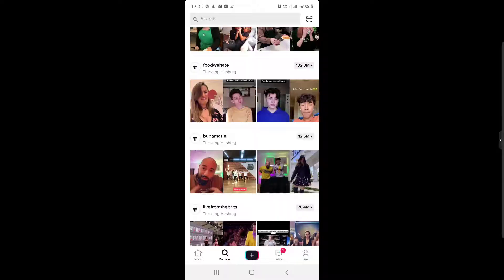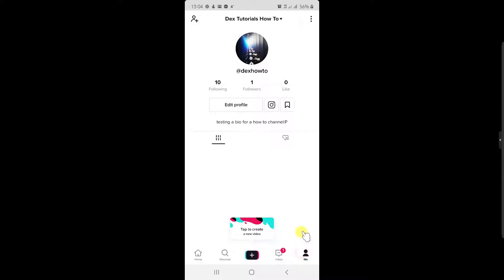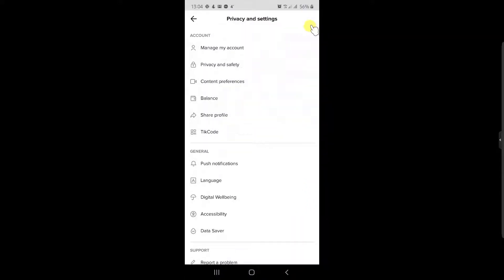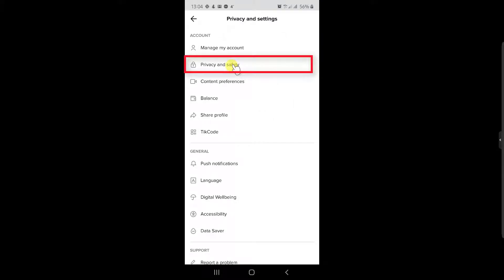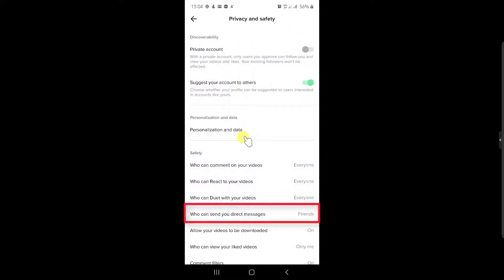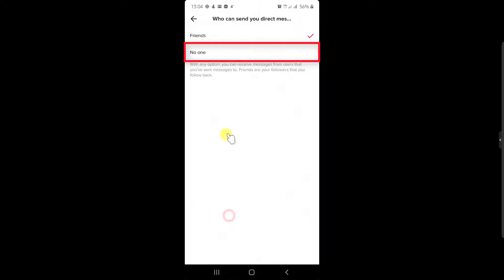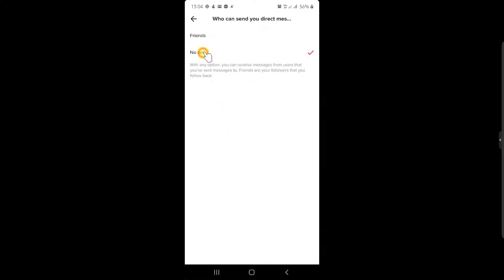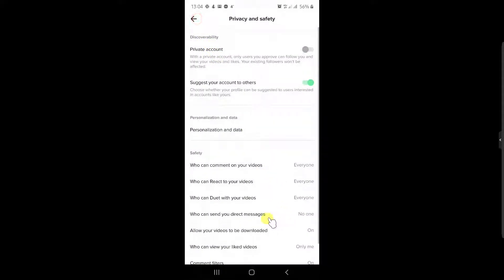How to Block All to Send You Private Messages TikTok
Block all to send you private messages TikTok. You can stop receiving messages from people on the TikTok application. Stop People from Sending You Messages on Tik Tok - Tik Tok Privacy Settings.

If you do not wish to receive private messages on TikTok then you can use a function from this app. TikTok has great settings that will keep you Safe on this network.

Maybe you do not wish to receive private messages as you are full of it.. so you can easily change this option.

So if you wish to block all to send you private messages follow this step by step tutorial.